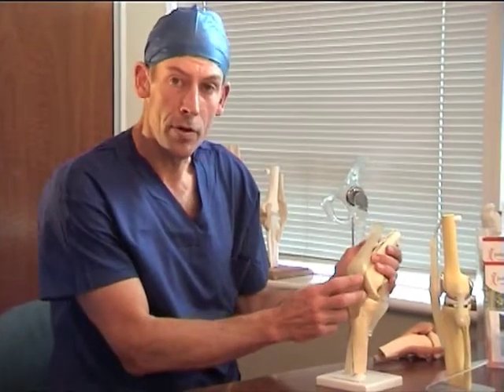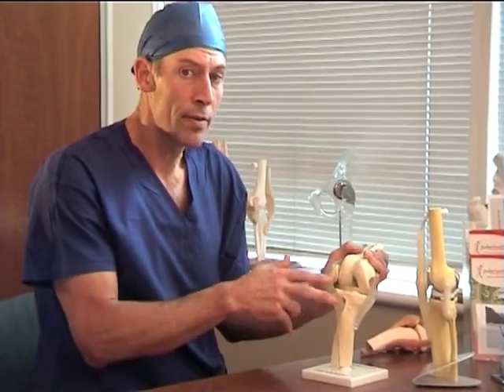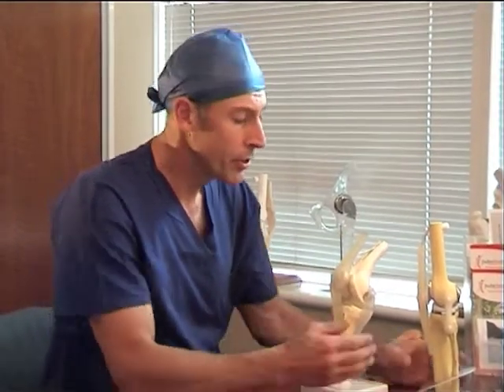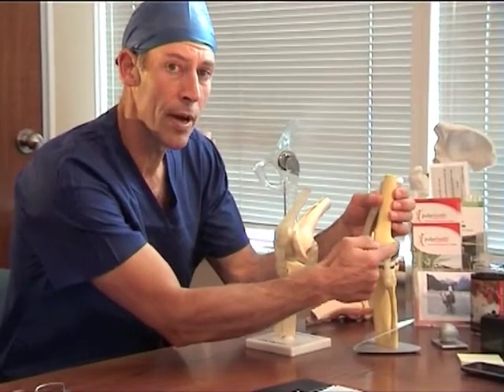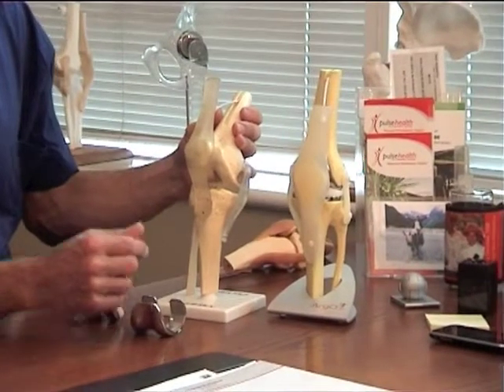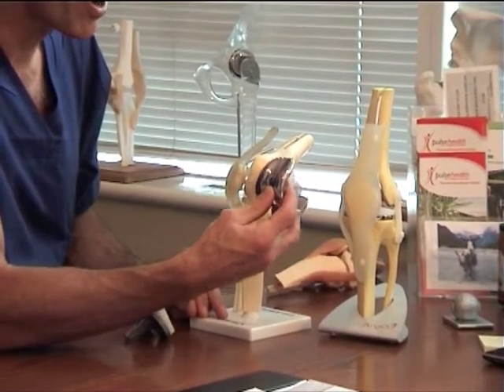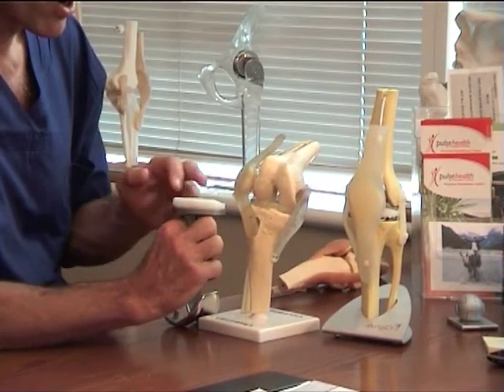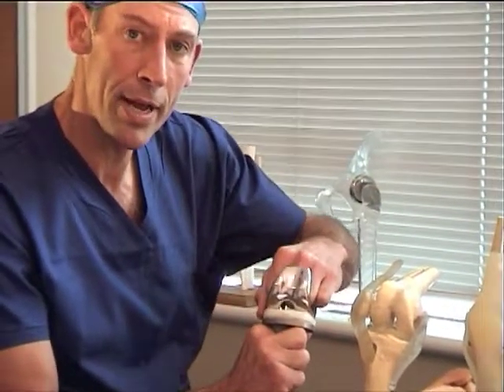Dr. Roger Brighton talking about Knee Surgery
Dr Roger Brighton, a renowned orthopaedic surgeon specialised in treating the conditions of hip and knee speaks about knee replacement surgery. Knee joint replacement includes the replacement of worn out cartilage located between the thigh bone and leg bone. Cartilage is the smooth tissue lining the ends of the bones those form the knee joint and enables the smooth gliding of bones during different movement activities of knee joint. Damaged cartilage causes pain during movement of bones for activities like walking, running, and other movements. The cartilage lining the thigh bone is replaced with metal component and the cartilage on the leg bone will be replaced with metallic component with a plastic liner on it. This enables the smooth gliding of the bones and patients can have pain-free movements and enjoy their activities.